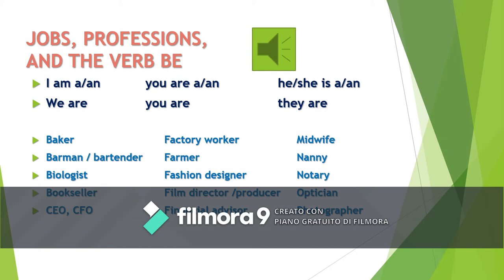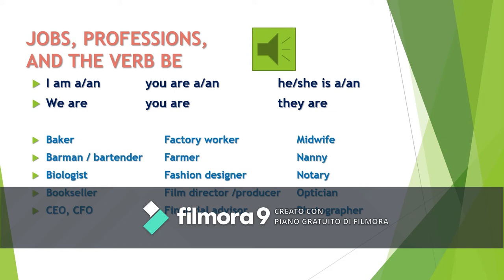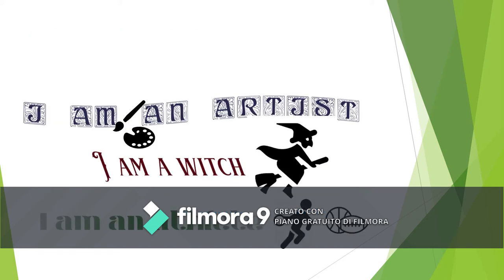Business & Fun First Lesson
Here you'll find some English language basics (evergreen classics: greetings, introductions and the verb be) of business and legal English. Enjoy!